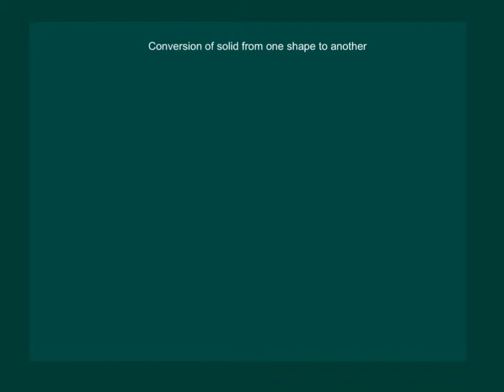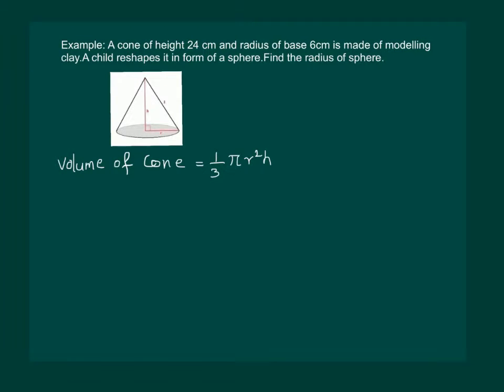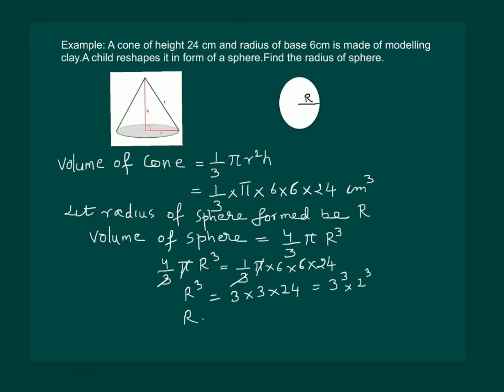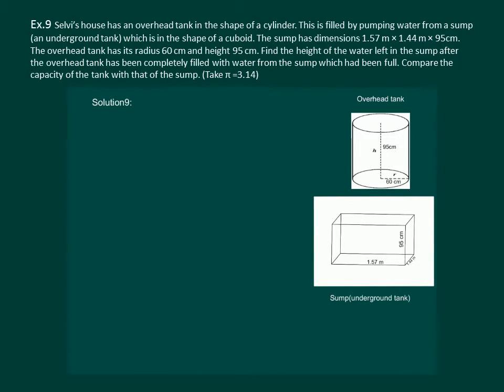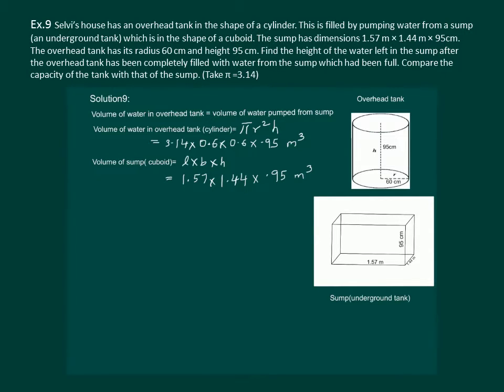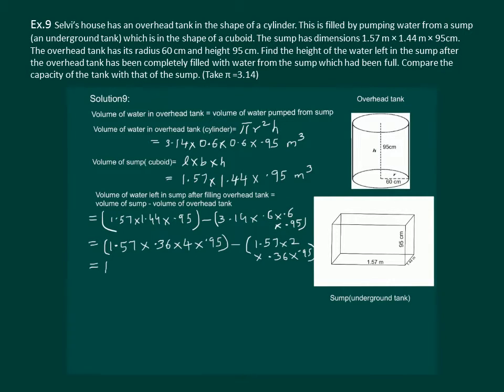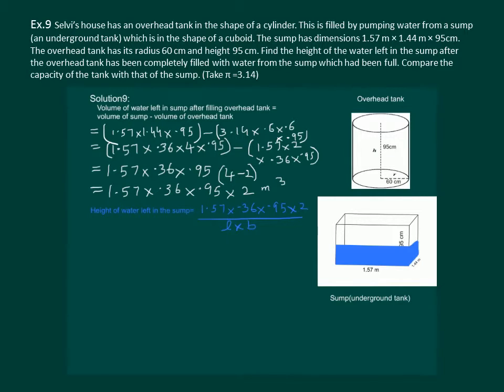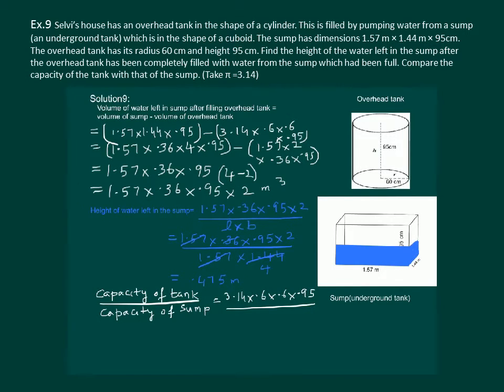Math Class 10 Chapter 13 Part IV|Surface areas and volumes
My way teaching
In this chapter, we shall study about surface area of a combination of solids, volume of a combination of solids, conversion of solids from one shape to another.